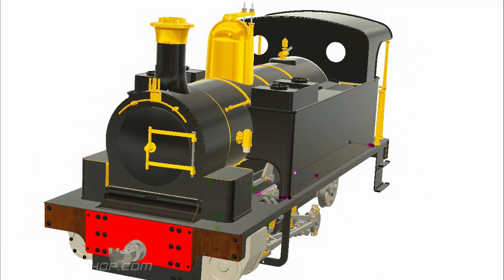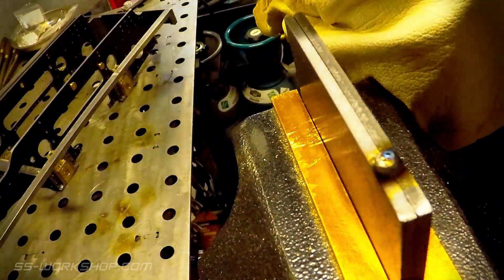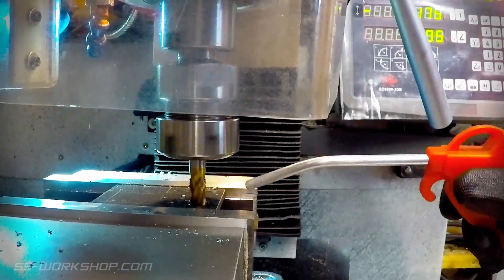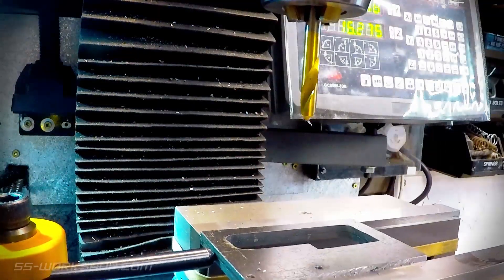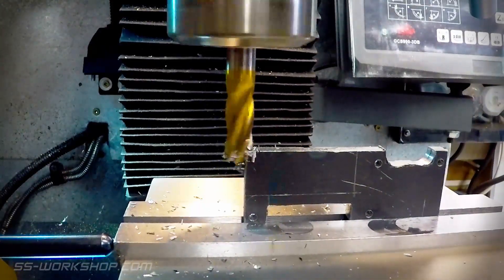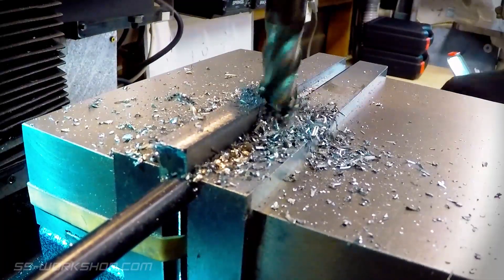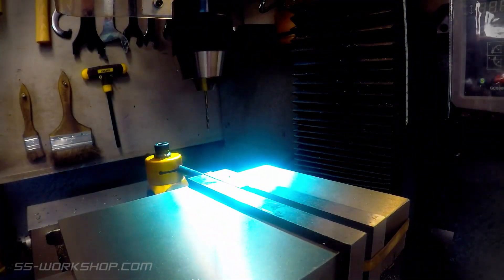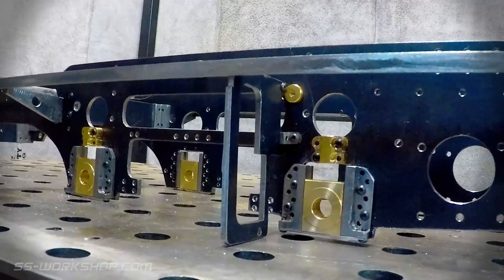Fell Engine Project - Crosshead Guide Rail Supports S1.E8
In this Episode the Crosshead Guide Rail Supports are cut and machined from 3mm steel plate for the frame of the locomotive.